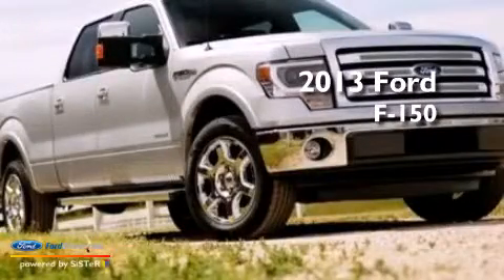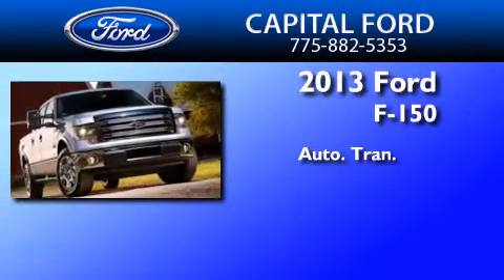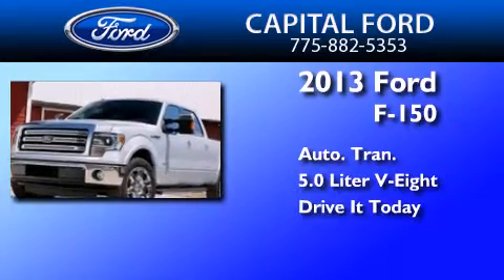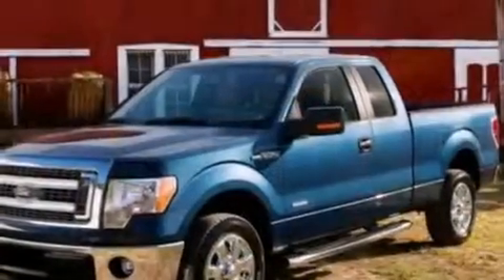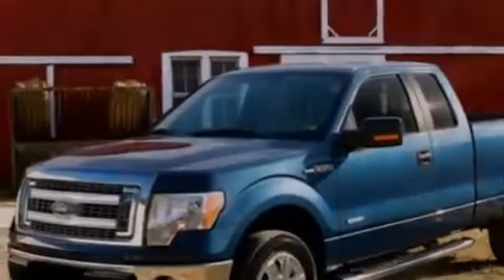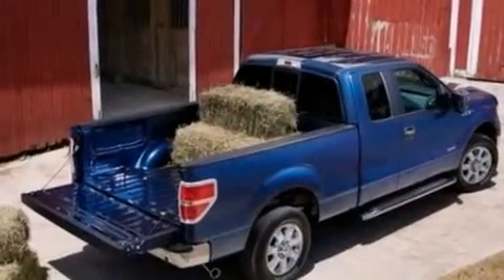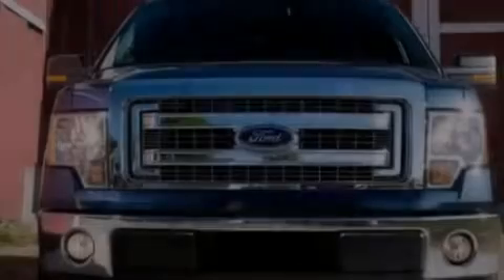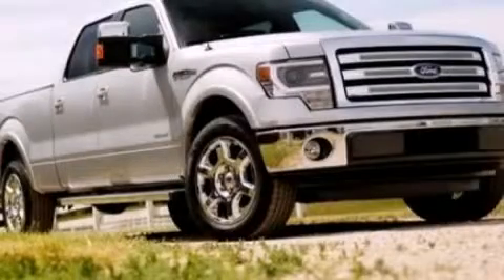2013 Ford F-150 Carson City NV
We are proud to present this 2013 Ford F-150 . We have been honored to serve the Carson City NV area , we promise that your experience at our dealership will exceed your expectations ! Year : 2013 Make : Ford Model : F-150 Engine : 5.0L V8 32V MPFI DOHC Trans . : 6-SPEED AUTOMATIC Exterior : STERLING GRAY METALLIC Interior : GRAY Stock : 28680 Capital Ford South Carson Street Carson City , NV 89701